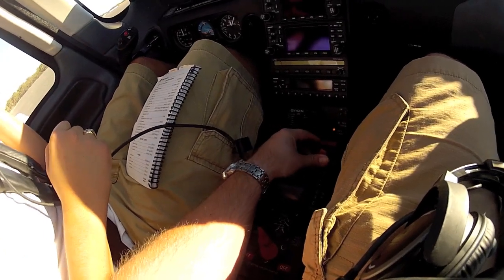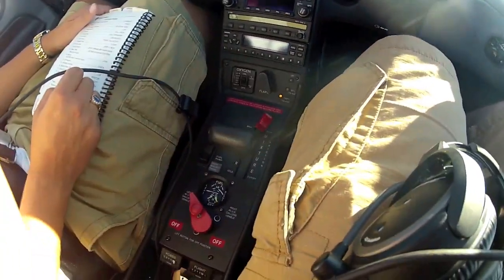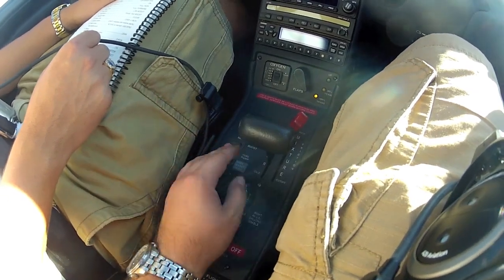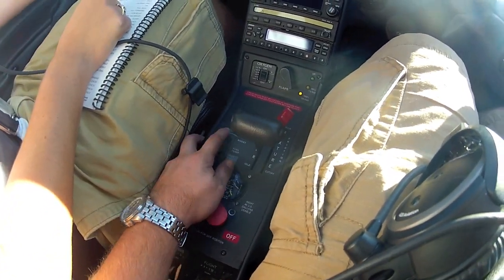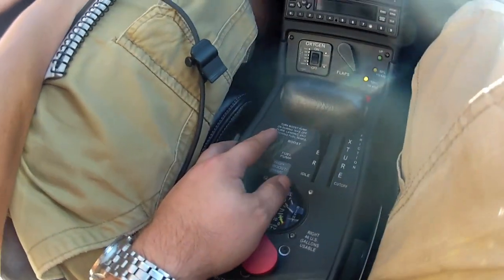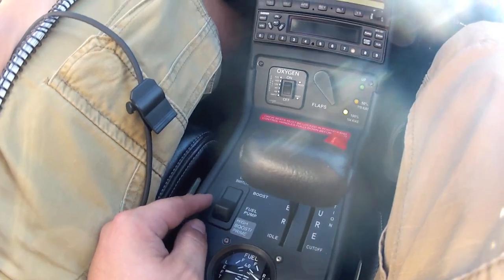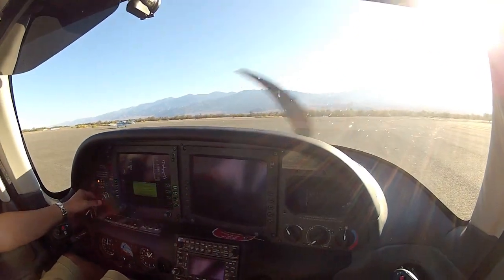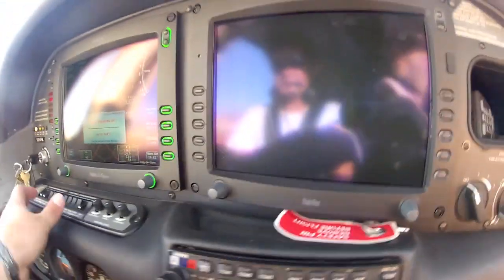Wages Method; Hot Start technique for the Cirrus Aircraft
The is by far the best AND easiest way to hot start a Cirrus. No better place to put it to the test than Death Valley, CA. 111 Degrees on the ground and an oil temp of 225. Could you start yours?